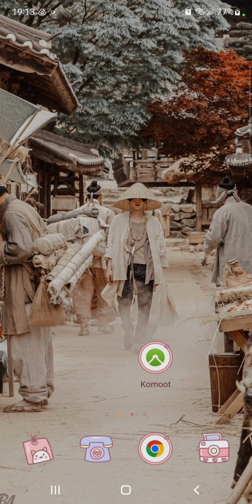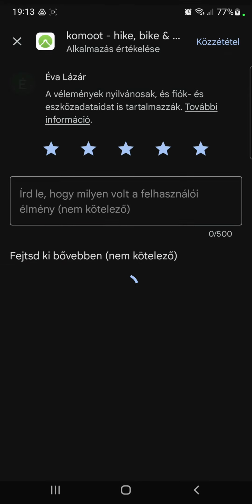How to write a review on Komoot?